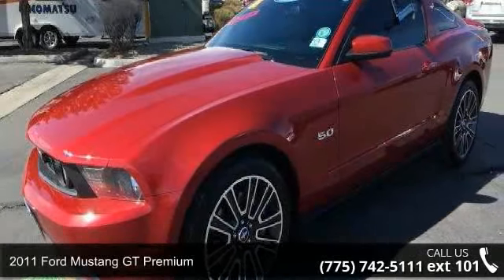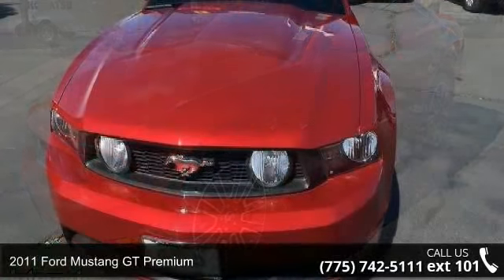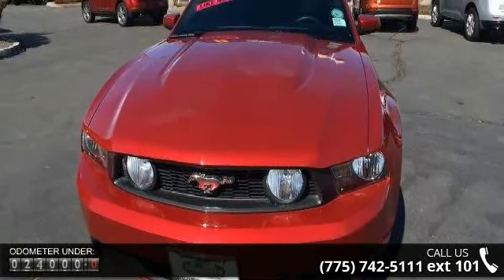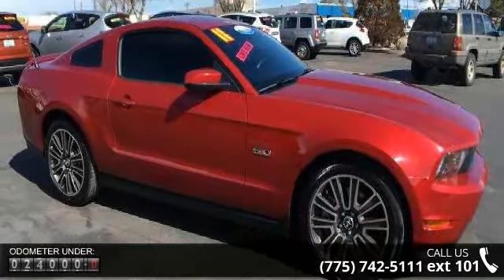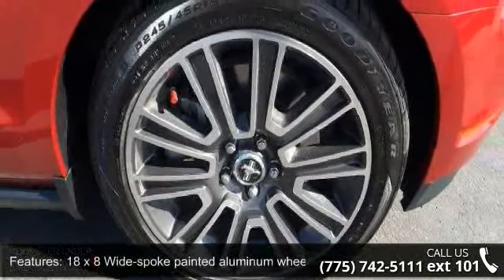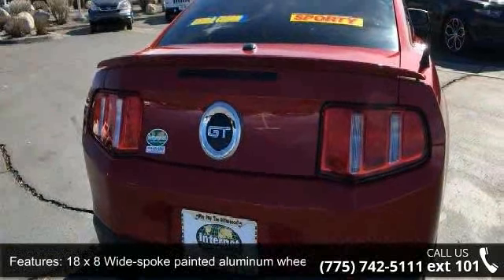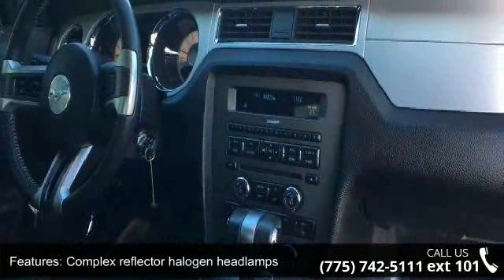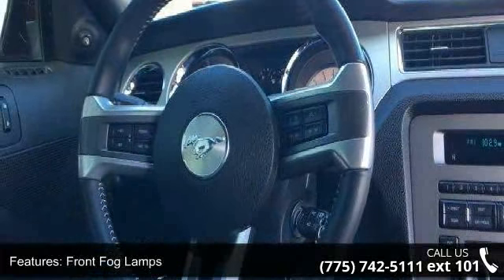2011 Ford Mustang GT Premium - Internet Auto Reno - Reno,...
Check out this 2011 Ford Mustang GT Premium. Its Automatic transmission and Gas V8 5.0L/302 engine will keep you going. This Ford Mustang comes equipped with these options: Variable intermittent wipers (2010), Tire Pressure Monitoring System, Tilt steering wheel w/cruise controls, SYNC voice activated communications & entertainment system -inc: Bluetooth capability, steering wheel audio controls, USB port, audio input jack, 911 assist, vehicle health report, turn-by-turn navigation, real-time traffic, Stainless steel dual exhaust system -inc: dual bright rolled tips, SOS Post Crash Alert System *Activates hazard lights & sounds horn upon airbag deployment*, Solid-axle 3-link rear suspension w/Panhard rod (2010), SIRIUS satellite radio -inc: 6-months subscription *N/A in AK & HI*, Shaker 500 audio system -inc: AM/FM stereo, CD player, MP3 playback, (2) 90-watt amplifiers, (8) speakers w/(2) 8-inch subwoofers, and Sec... read more